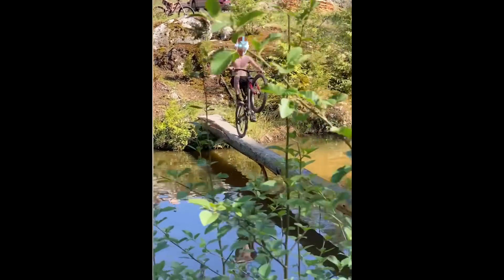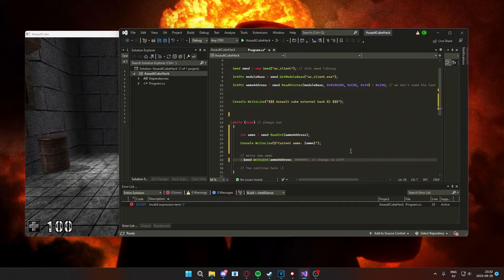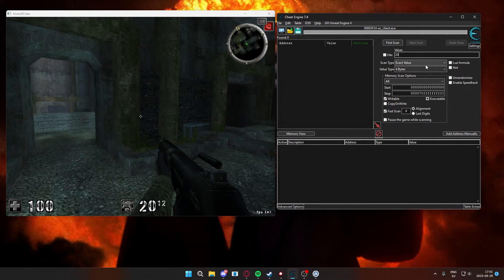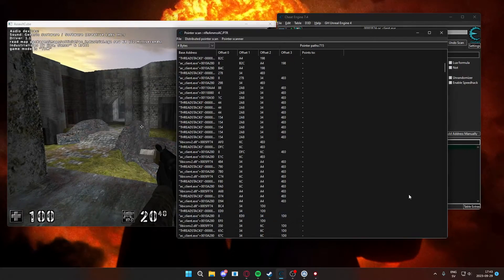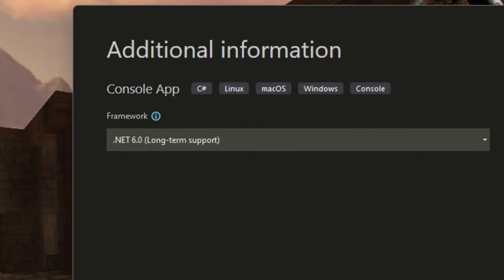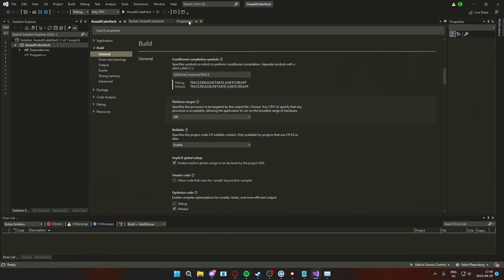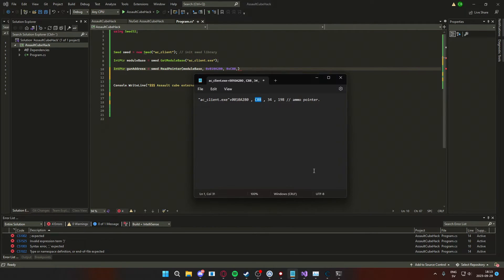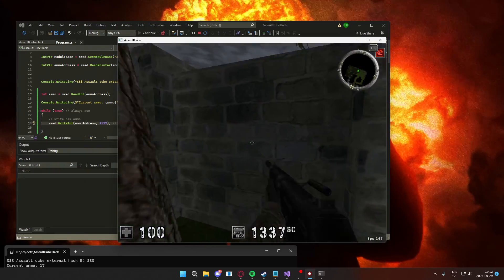Hack ANY game with C# under 10 minutes! [ Tutorial ]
Learn how to combine cheat engine and c# to code your first hack! 🫡

📺 Video Overview:
In today's tutorial we will code our first c# hack/trainer that will read and write to the game memory! We will go step by step through how to find pointers and then use the swed memory library to read and write to addresses. All under 10 minutes! This tutorial is made to quickly get you started to code your own projects and enhance your skills😎 It's perfect for new people to coding and memory

Key features 🔥
- Setting up your development environment with the necessary libraries.
- Hooking into game memory using Swed32 to manipulate in-game variables.
- Reading in-game variables
- Writing to in-game variables

[ Timestamps  ⌚]
0:00 Introduction
1:20 Showcase
2:43 Tutorial starts here
3:47 Finding pointer for address
5:57 Creating C# project
6:23 Installing 32 or 64 bit library
7:37 Code starts
8:40 Reading pointer
9:25 Reading value
10:04 Writing to value

[ Links 🖱️]

[ Credits ✨]